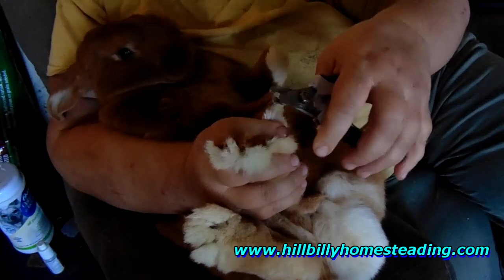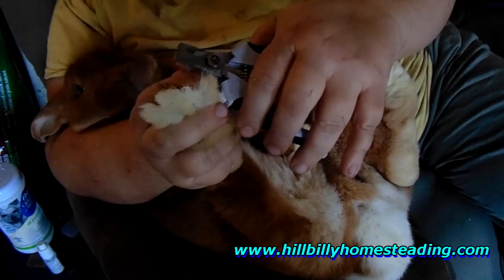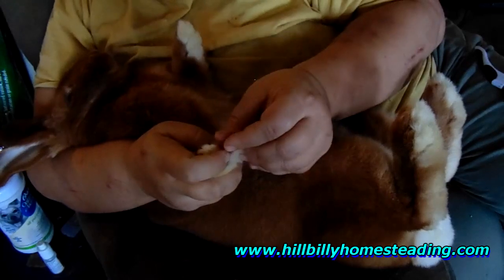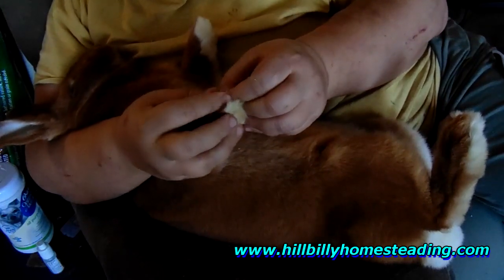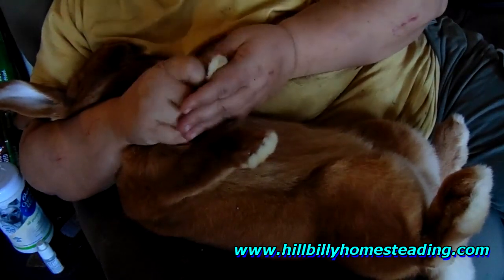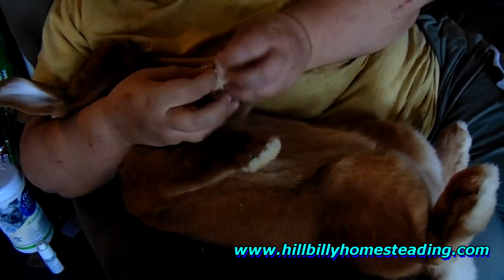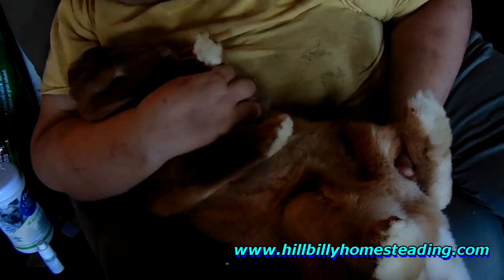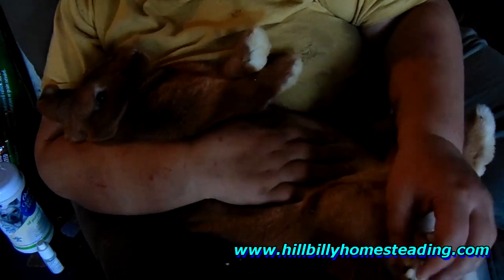Rabbit Husbandry -- How to clip a Rabbit's Toenails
Dana was clipping Romeo's nails and we thought you guys and gals might like to take a look at how we do it.

Like our fan page on FaceBook where we keep an (almost) daily blog of whats happening on the homestead. i.e. stuff thats too boring for a video lol